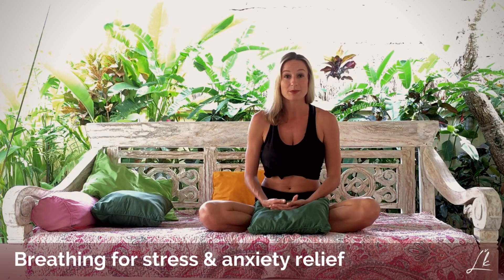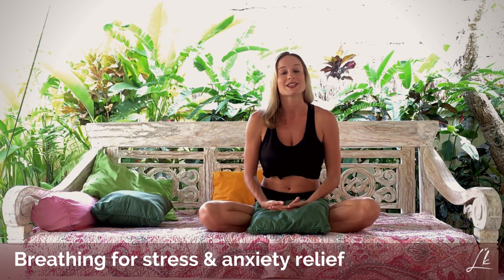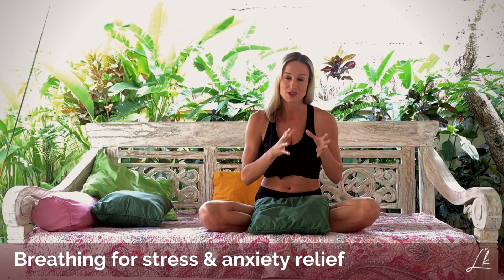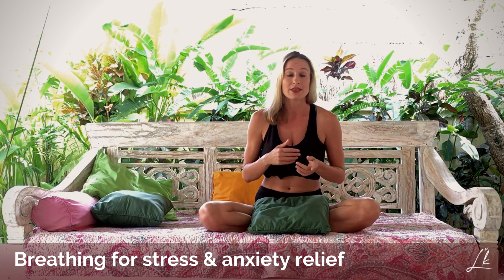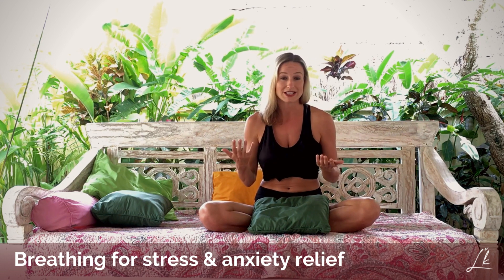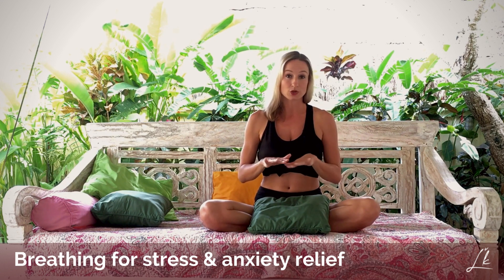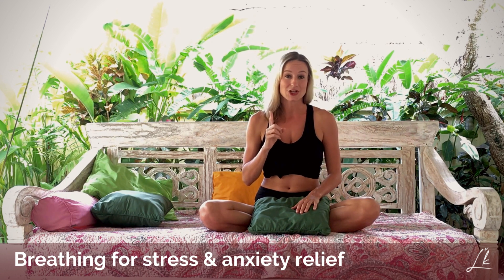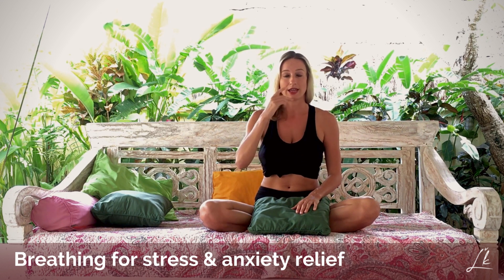3. Breathing for stress & anxiety relief